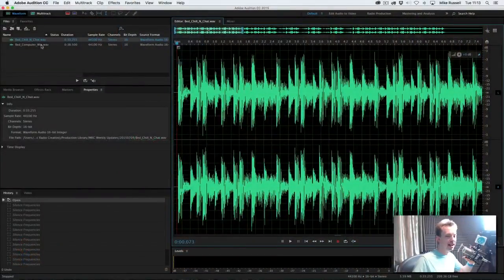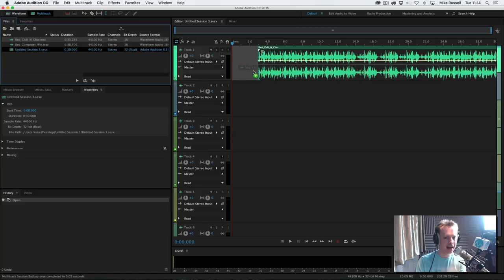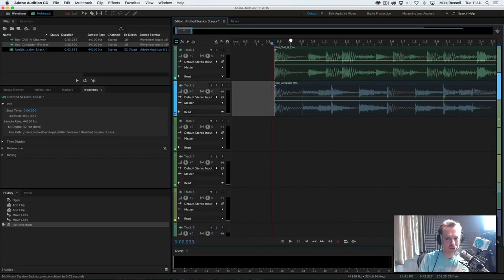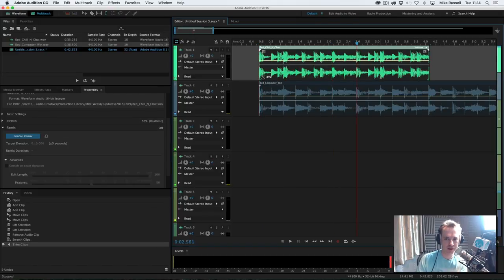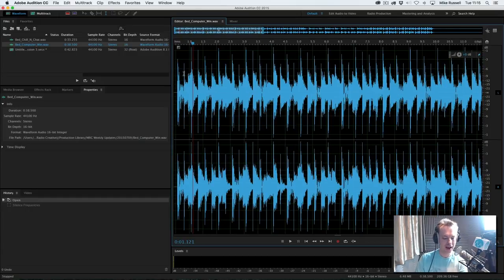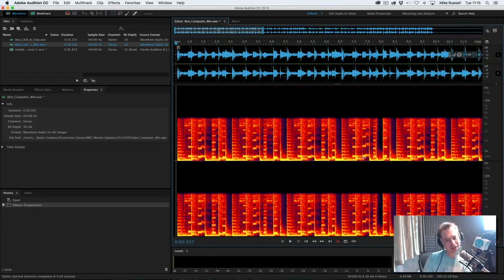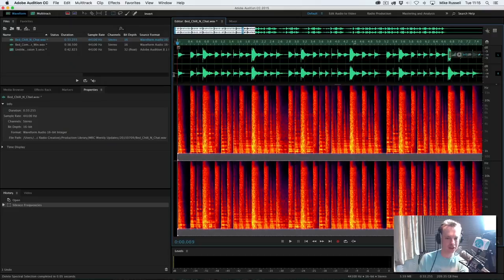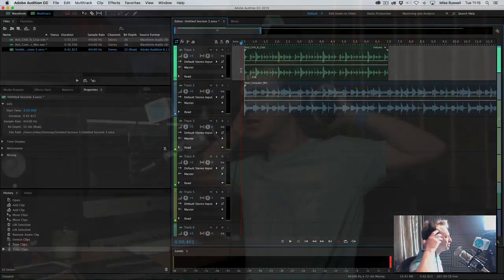How to Mashup Music Beds in Adobe Audition